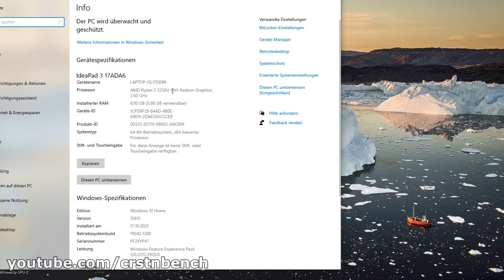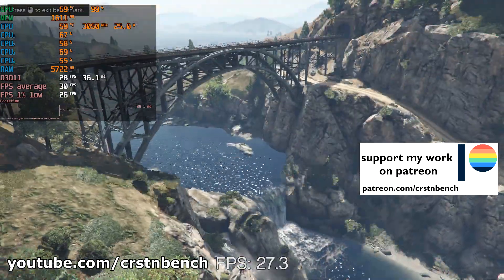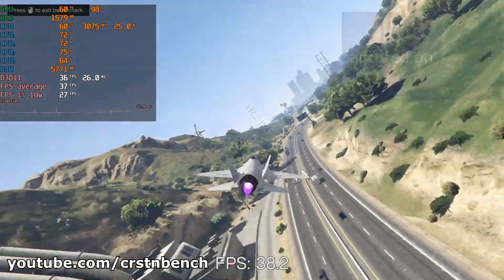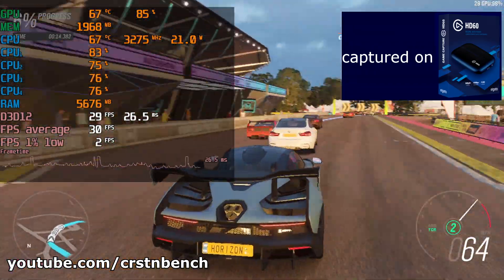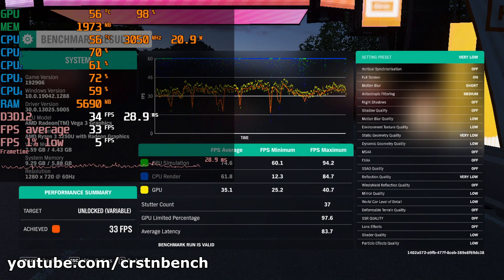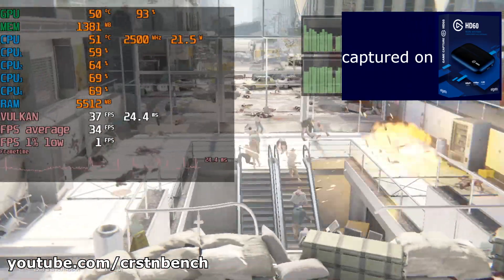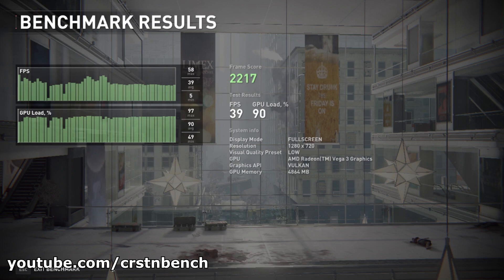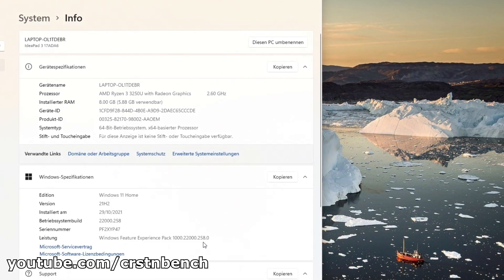Windows 10 vs Windows 11 in GTA V, Forza Horizon 4 and World War Z 🙄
▶Sry for the confusion at 0:32. It's obviously not Day Z it's World War Z 😂◀
The Ryzen 3 3250U got tested in Windows 10 vs. Windows 11.
Tested games: GTA V, Forza Horizon 4, and World War Z.

⏹Tested device: IdeaPad 3 17 - Arctic Grey⏹
▶AMD Ryzen 3 3250U-CPU (2,60 GHz, max. boost up to 3,50 GHz, 2 cores, 4 threads, 1 MB Cache L2 / 4 MB Cache L3)
▶AMD Radeon Graphics (Vega 3)
▶4 GB DDR4 2400MHz soldered + 4 GB SO-DIMM DDR4 2400MHz (dual channel)
▶Updated driver version: Adrenalin 21.10.2 Optional
▶Gameplay got recorded using an external game capture card Elgato HD60S and a second PC. This recording method has got no impact on the FPS result.

0:00 - Intro
0:04 - system introduction
0:25 - GTA V Windows 10
1:16 - Forza Horizon 4 Windows 10
2:22 - World War Z Windows 10
3:12 - Downloading Windows 11
3:39 - showing installed Windows 11
4:01 - downloading and installing the latest AMD Adrenalin driver for Windows 11
5:27 - GTA V Windows 11
6:14 - Forza Horizon 4 Windows 11
7:13 - World War Z Windows 11